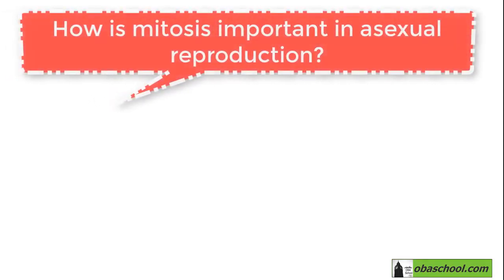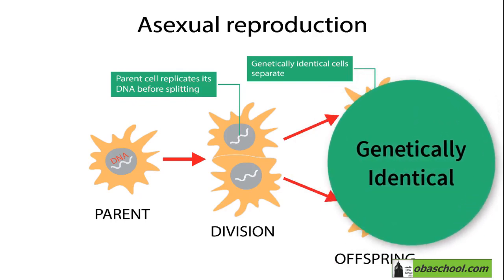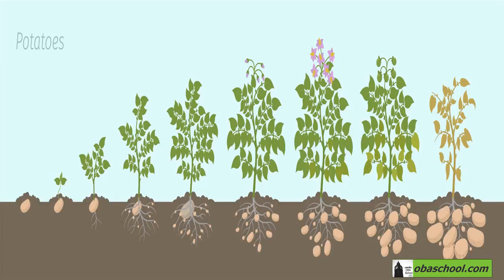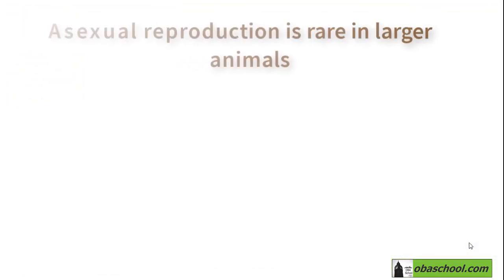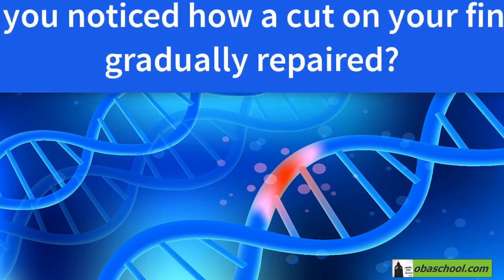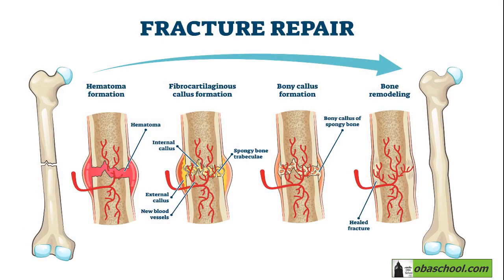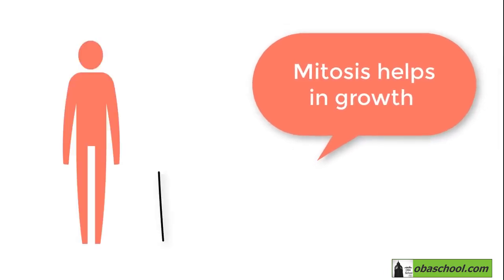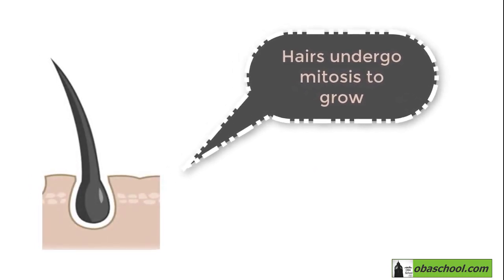GCSE Biology Revision - Cell Division - Growth and Differentiation - Importance of Mitosis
gcse bio ed  02 09 importance of mitosis 720